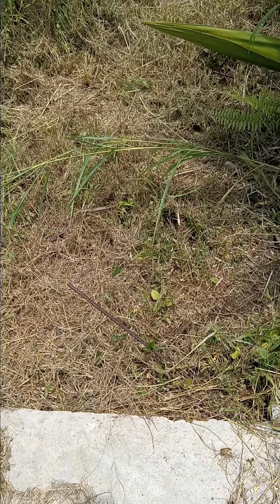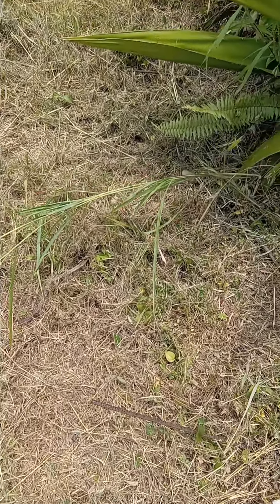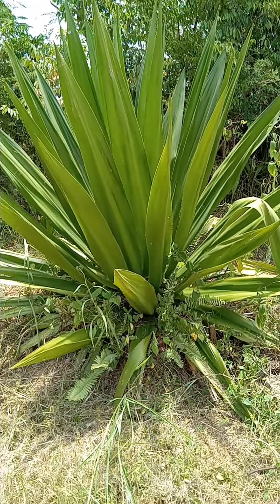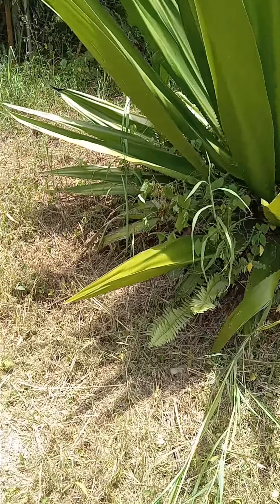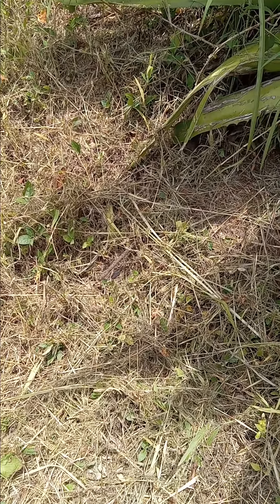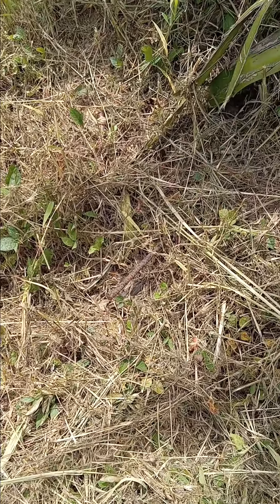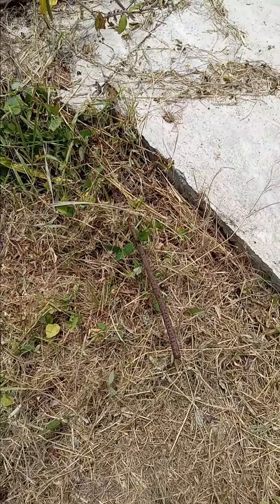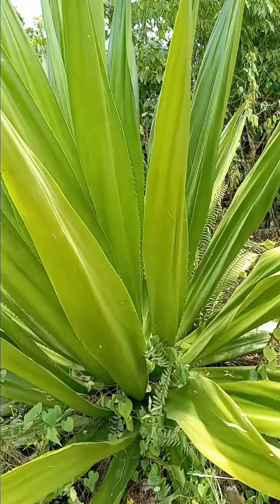casaagavepr Rebar for days